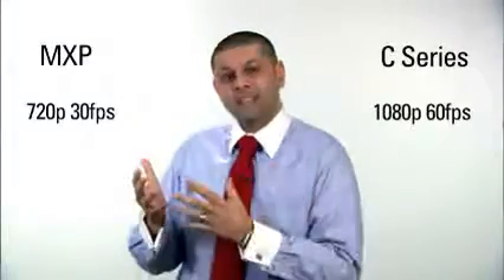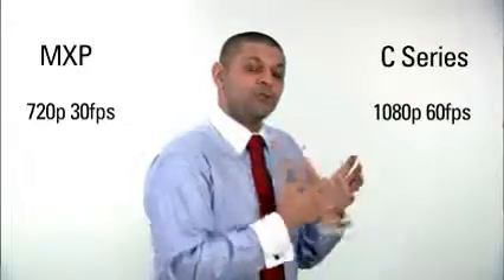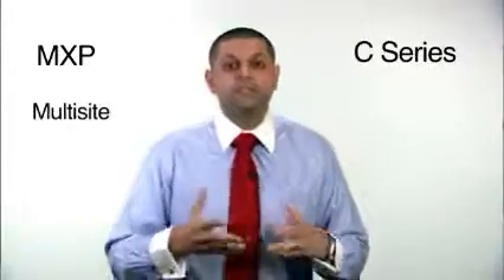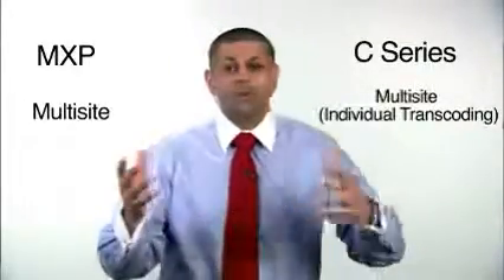C series introduction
Understand you Video conferencing works and what it can do.